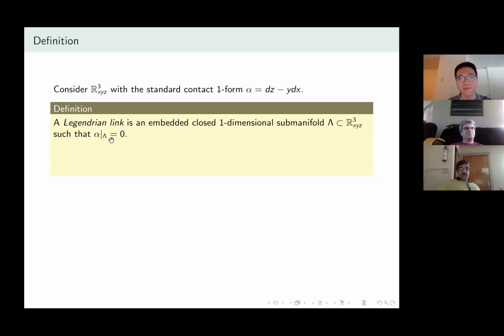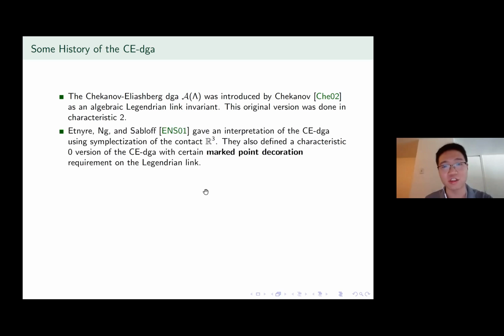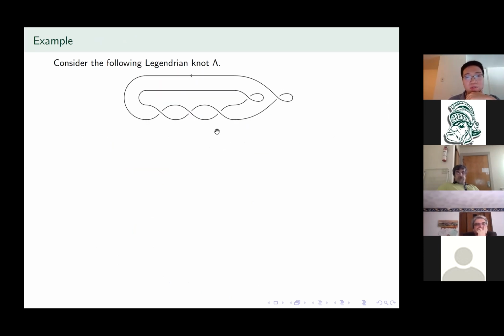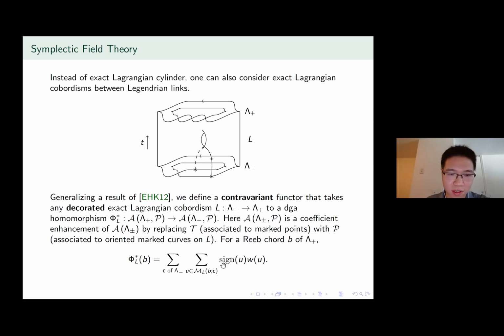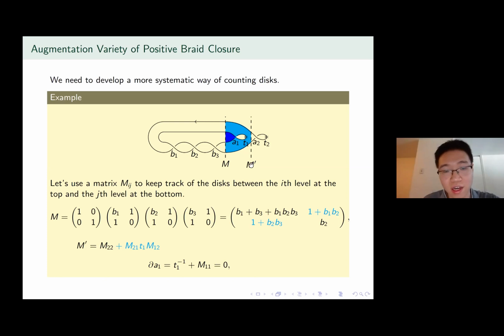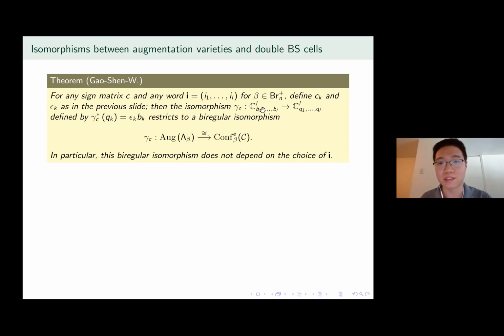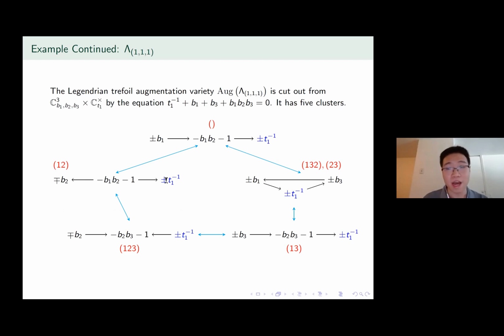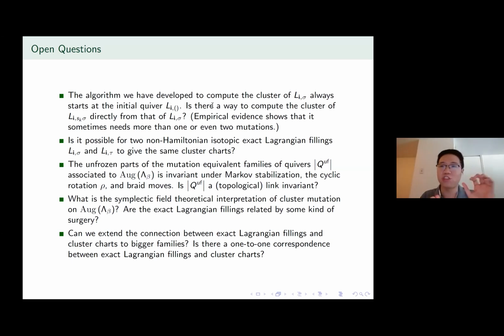Zoom Cluster Seminar 07-02-2020, Daping Weng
Speaker: Daping Weng (MSU)
Title: Augmentations, Fillings, and Clusters of Positive Braid Closures
Abstract: Consider the standard contact structure on $\mathbb{R}^3_{xyz}$ with contact 1-form $\alpha=dz-ydx$. A Legendrian link $\Lambda$ is a link in $\mathbb{R}^3$ along which $\alpha$ vanishes. Chekanov associated a dga (also known as the Chekanov-Eliashberg dga) to every Legendrian link $\Lambda$ and proved that the stable-tame equivalence class of such dga is invariant under Legendrian isotopy of Legendrian links. The augmentation variety of $\Lambda$ is defined to be the moduli space of augmentations of its CE dga.
 Let $\mathbb{R}^4_{xyzt}$ be the symplectization of the standard contact $\mathbb{R}^3_{xyz}$ and consider the symplectic field theory of exact Lagrangian cobordisms between Legendrian links placed at different constant $t$ slices. Ekholm, Honda, Kalman constructed a contravariant functor that maps an exact Lagrangian cobordism to a dga homomorphism between the corresponding CE dga’s associated to the Legendrian links at the two ends. This induces a covariant functor that maps exact Lagrangian cobordisms to morphisms between augmentation varieties. In the special case of an exact Lagrangian filling of a Legendrian link $\Lambda$, i.e., an exact Lagrangian cobordism from the empty link to $\Lambda$, such covariant functor defines an algebraic torus inside the augmentation variety of $\Lambda$.
 In this talk, I will focus on the cases of rainbow closures for positive braids, which are naturally Legendrian links. By using an enhanced version of the CE dga, my collaborators and I construct a cluster $K_2$ structure on the augmentation variety of the rainbow closure $\Lambda_\beta$ for any positive braid $\beta$, and prove that the algebraic tori arisen from exact Lagrangian fillings constructed by pinching crossings are cluster charts in this cluster structure. We also relate the Kalman automorphism to the cluster Donaldson-Thomas transformation on these augmentation varieties. As an application of this new cluster structure, we give a sufficient condition on which $\Lambda_\beta$ admits infinitely many non-Hamiltonian-isotopic exact Lagrangian fillings based on the order of DT, solving a conjecture on the existence of Legendrian links that admit infinitely many fillings. This is joint work in progress with Honghao Gao and Linhui Shen.